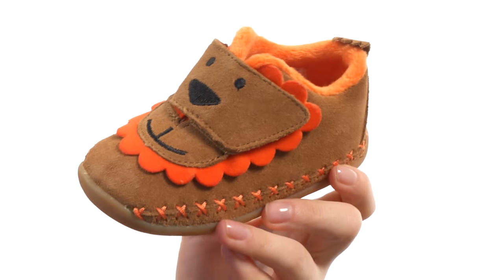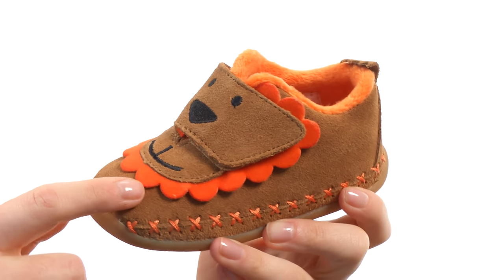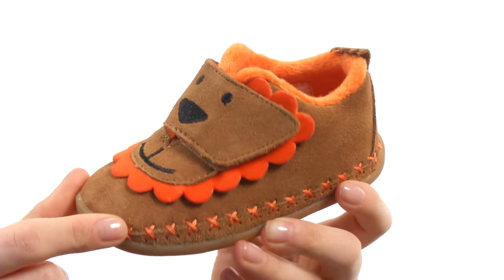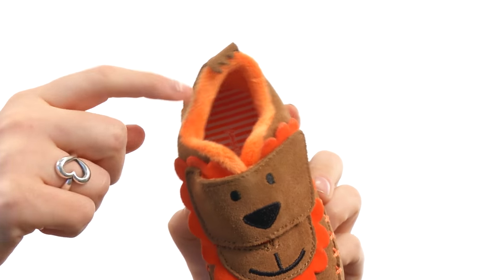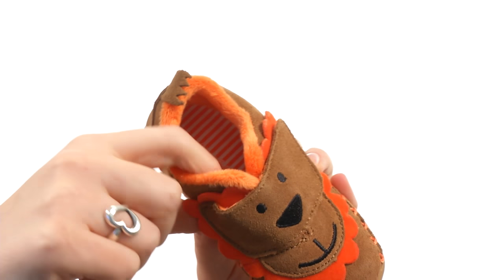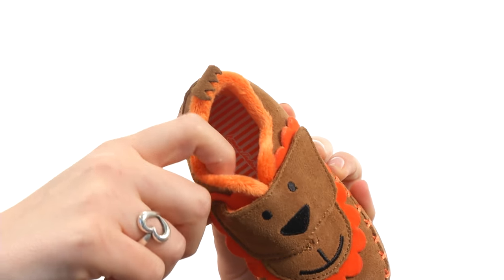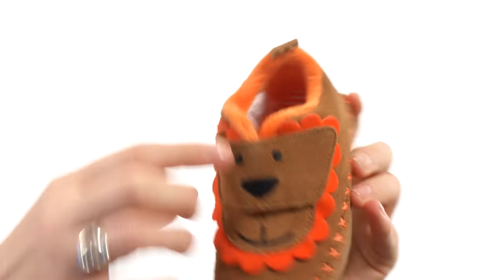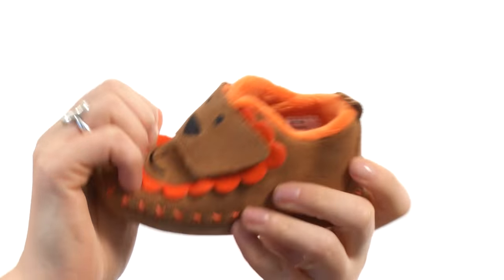Hanna Andersson - Toleson (Infant/Toddler) SKU:8387261